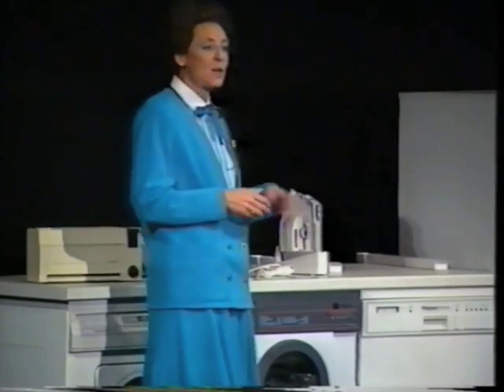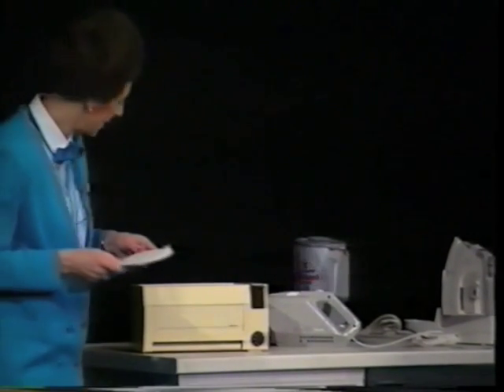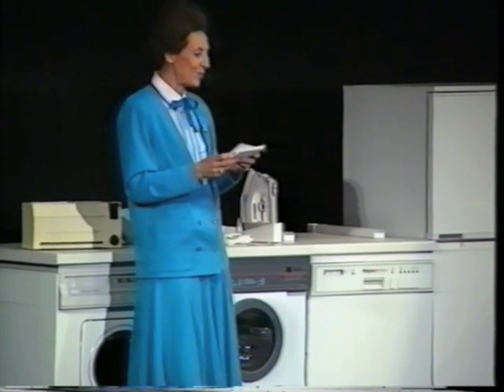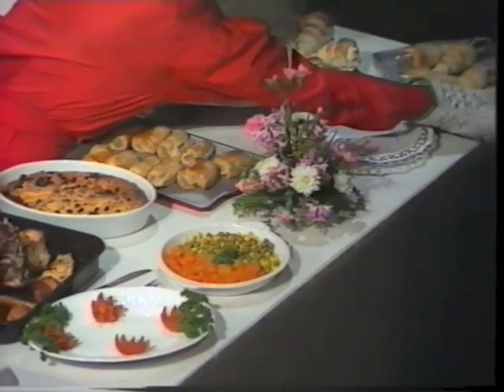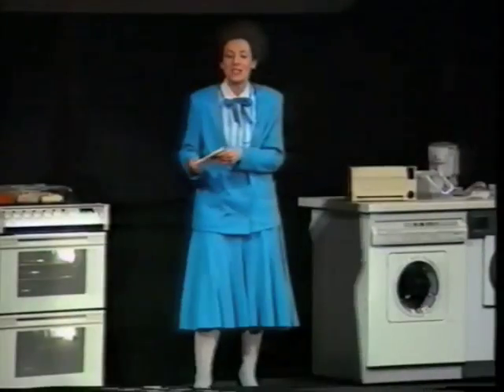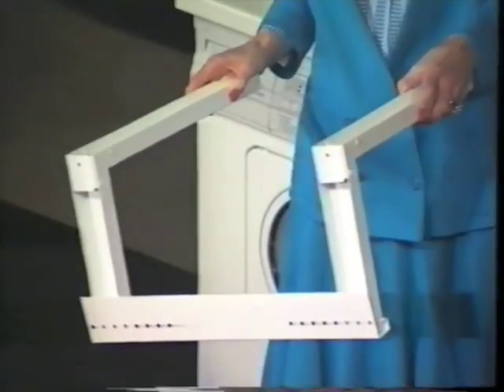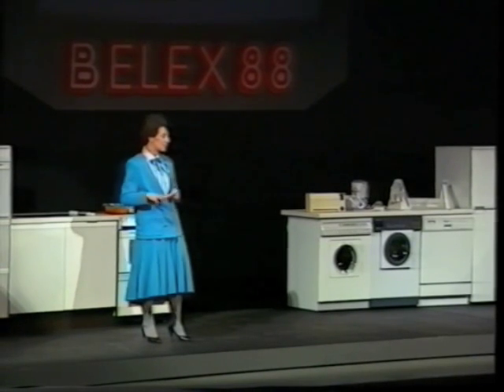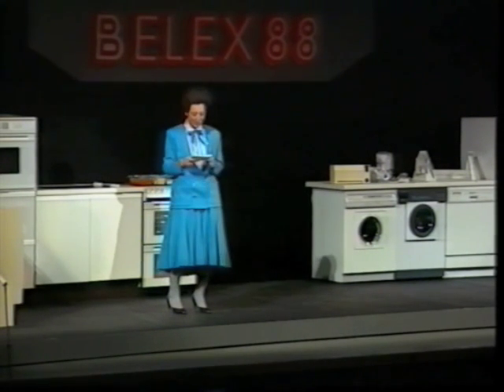Jenny Webb: Retro electrical appliances at Belex88 edited version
Appliance historian Jenny Webb demonstrates the latest domestic electrical products at 1988's Belex trade show at the Harrogate Conference Centre, Yorkshire, England.

Full unedited original video now available on this channel

Facebook:  Jenny Webb's COOK ELECTRIC Showroom